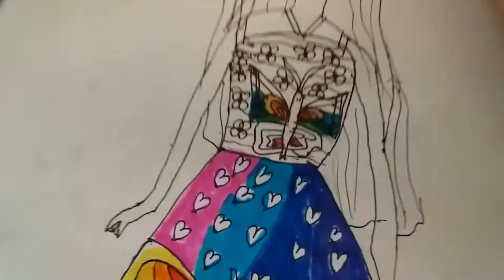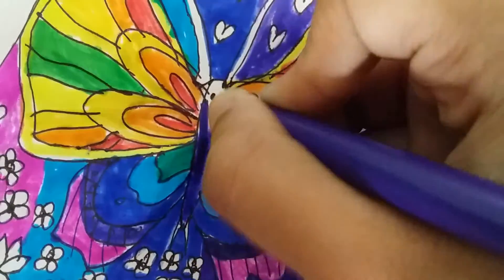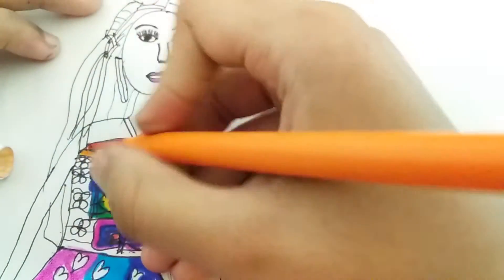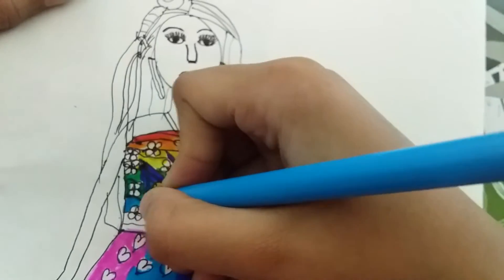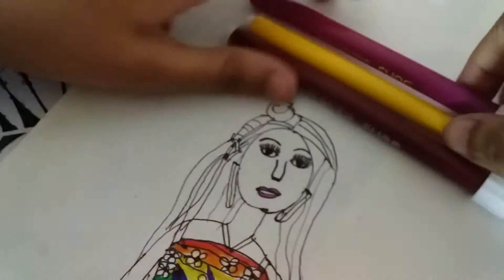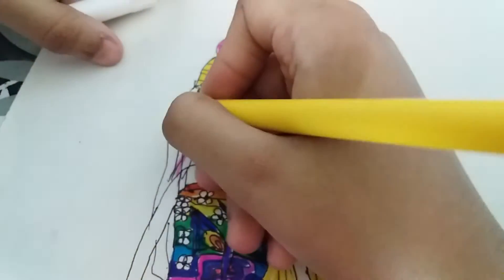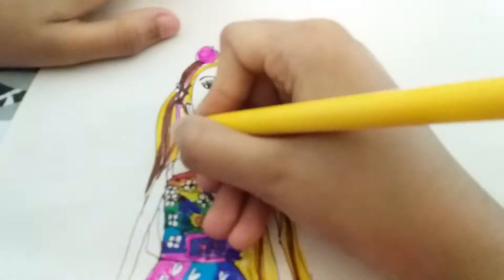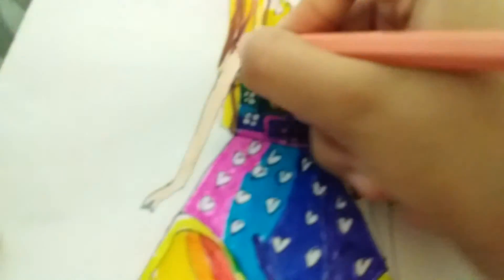Part 6 Colouring Barbie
This is Part 6 of Colouring Barbie picture.